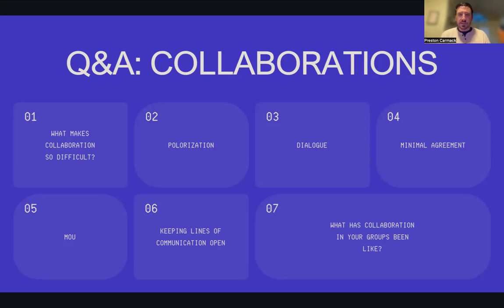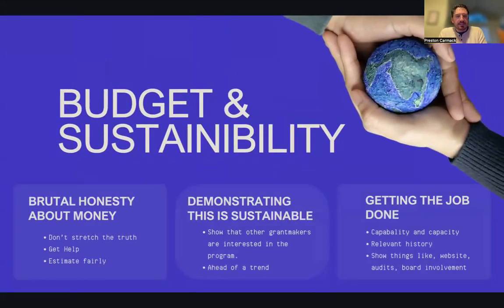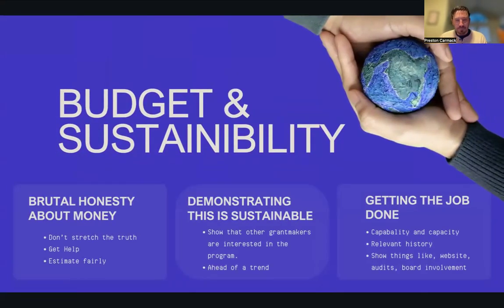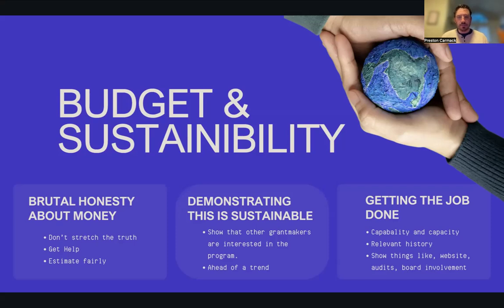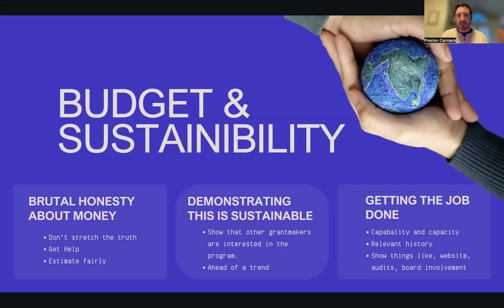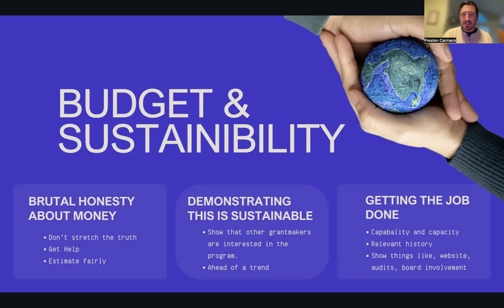Unit 12 Lecture Comm 445:545 2025